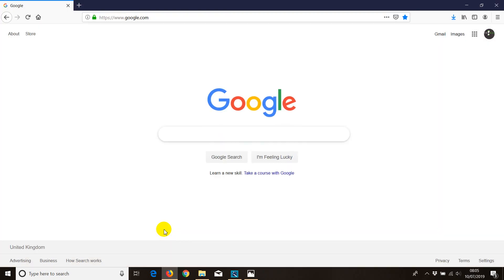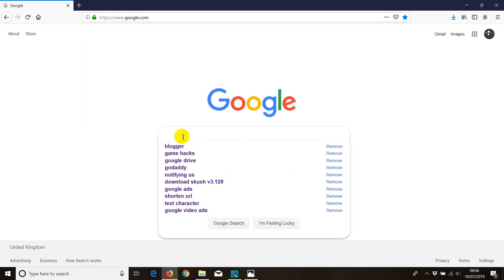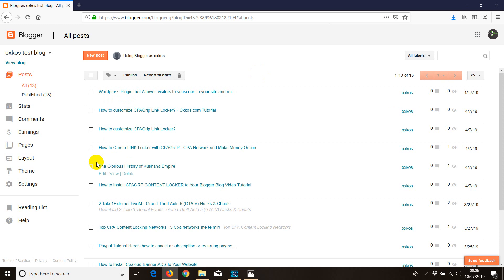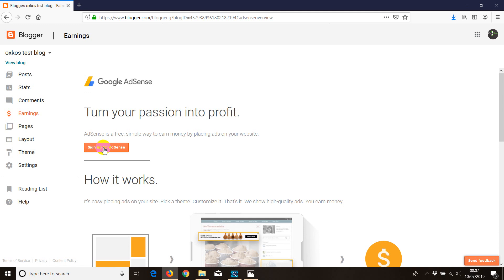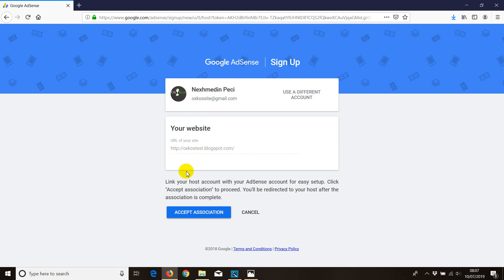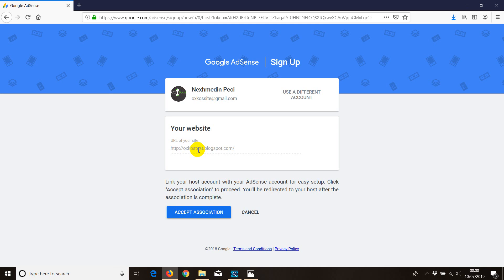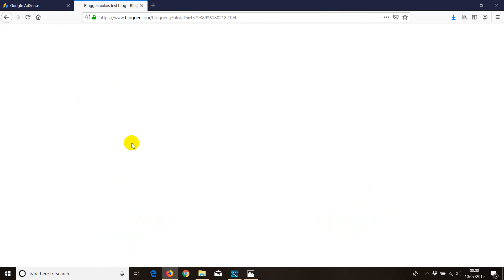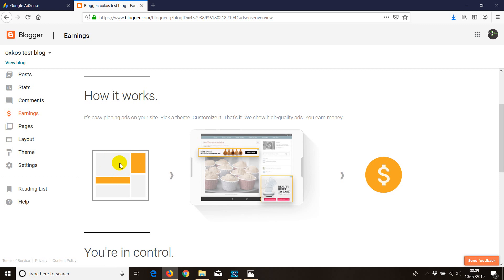How to Activate Adsense to Your Blogger